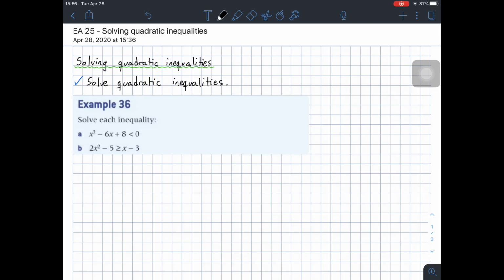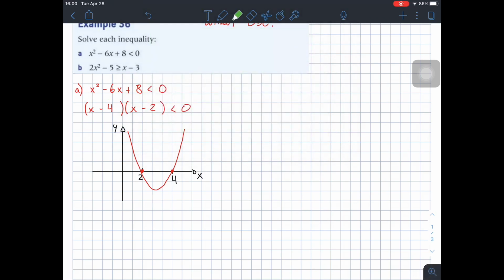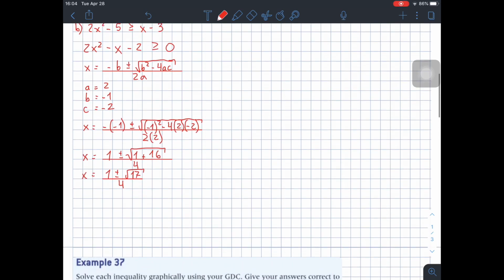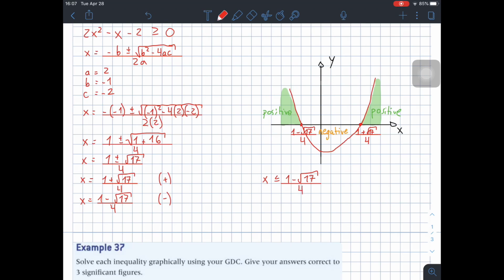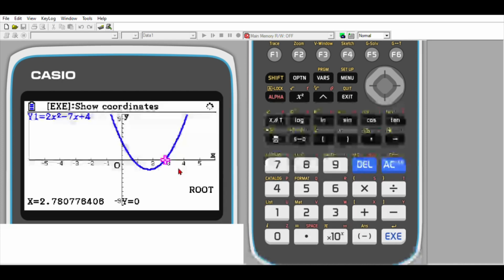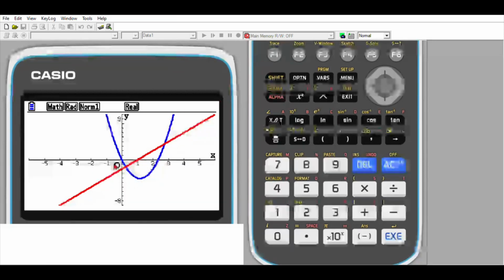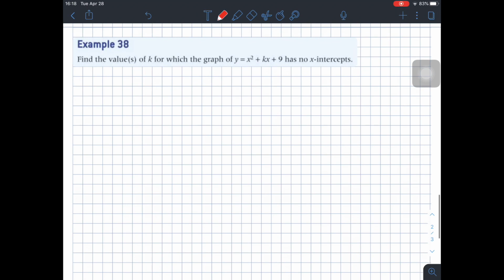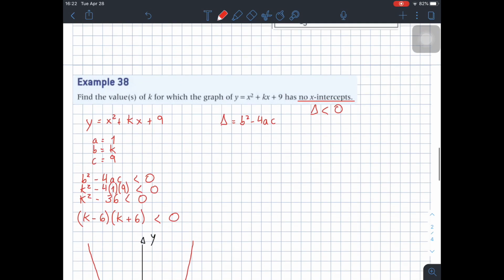15 Solving quadratic inequalities - Topic 2 - Functions - [IB Math: Analysis and Approaches SL]